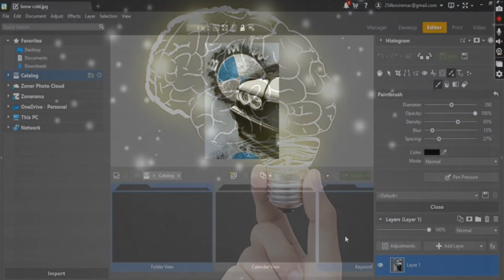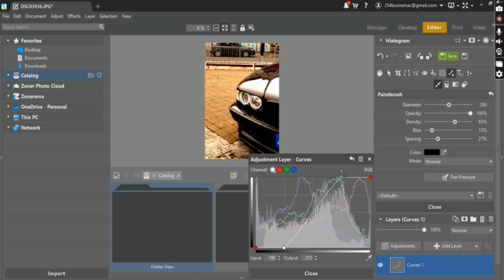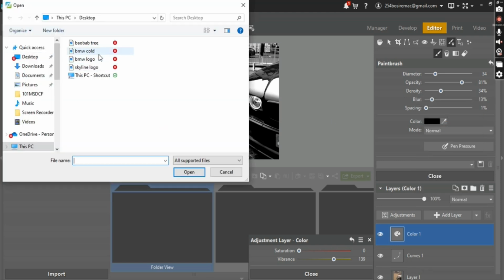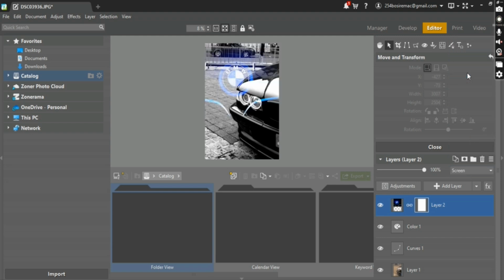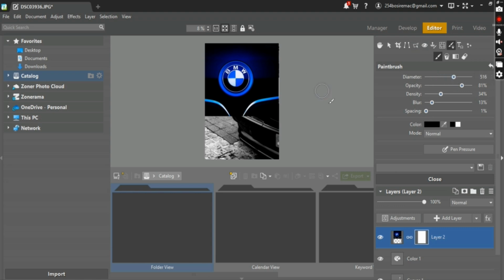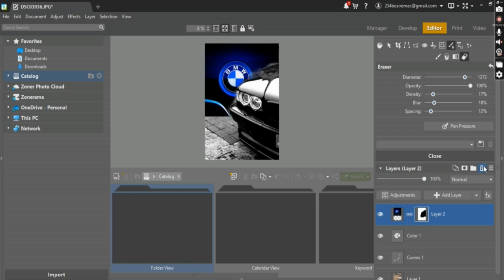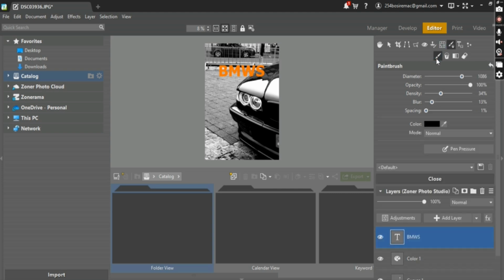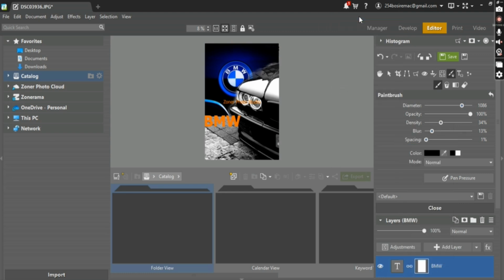Day in the life of a Graphic designer:How to mask 2 objects